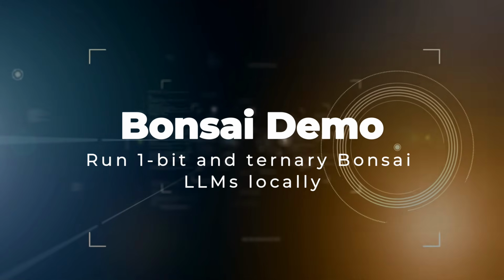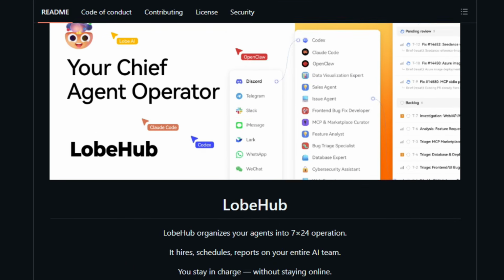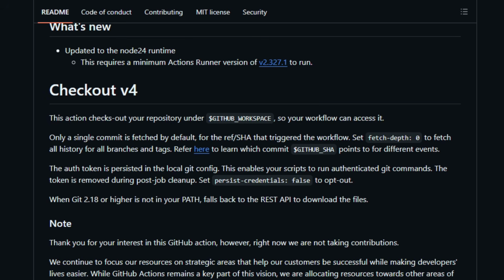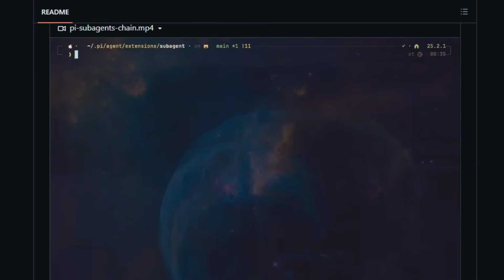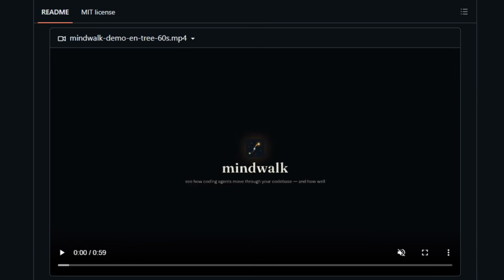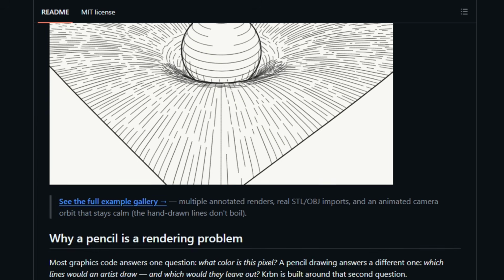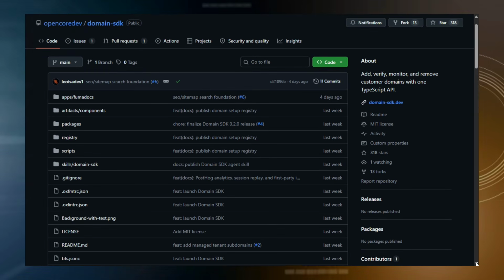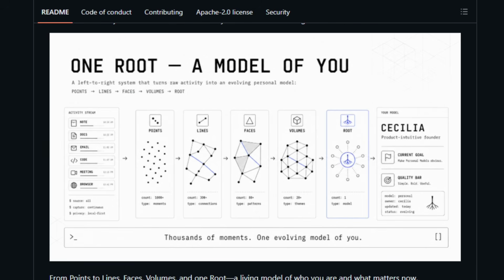Top Open-Source GitHub Projects : LobeHub, clawk, Jolt Physics, Clodex, mindwalk & Persome #276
"This video covers the top trending open-source GitHub projects this week, picked for practical developer productivity. You'll see local tools that keep your data on your own machine, projects built for performance, and several that improve AI agent and coding workflows. We look at LobeHub for running a team of agents, clawk for giving coding agents a disposable Linux VM, and Jolt Physics for multi-core rigid body simulation in C++. There's a good mix here for anyone working with agents, building games, or running infrastructure. Simple, useful tools you can try today."

📌 Timestamps :
00:00 - Intro Part
00:55 - Bonsai Demo
01:40 - Exercises Dataset
02:26 - LobeHub
03:05 - Vibe-Trading
03:49 - Skill Change
04:33 - Checkout v7
05:12 - Jolt Physics
05:59 - Copilot Workshops
06:40 - pi-subagents
07:17 - clawk
07:58 - waggle
08:36 - mindwalk
09:12 - Clodex
09:55 - Neverclick
10:29 - Krbn
11:13 - beautify-github-readme
11:54 - Audar-ASR-V1
12:43 - domain-sdk
13:24 - Flawless
14:10 - Persome